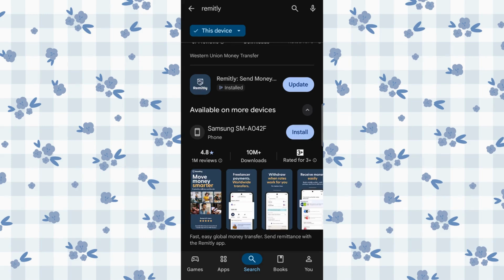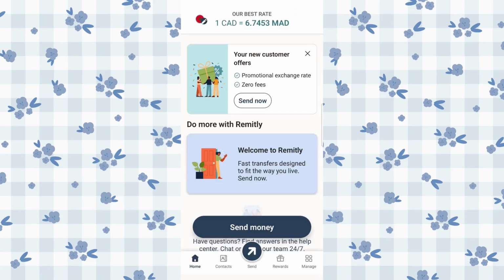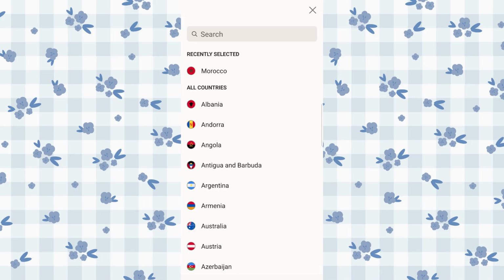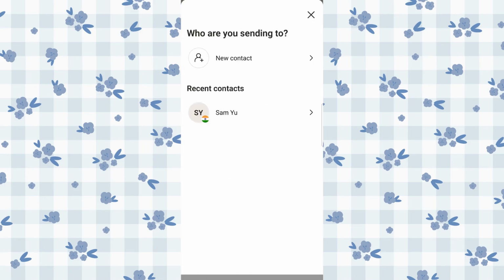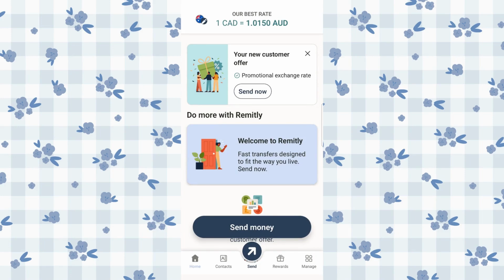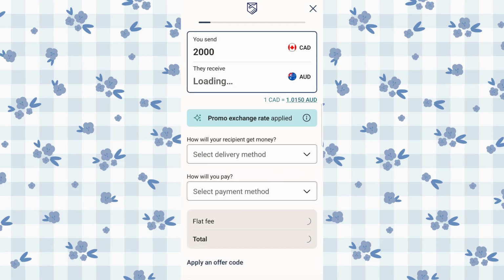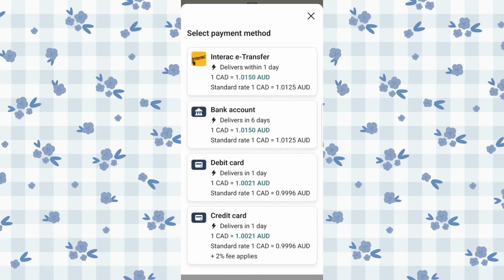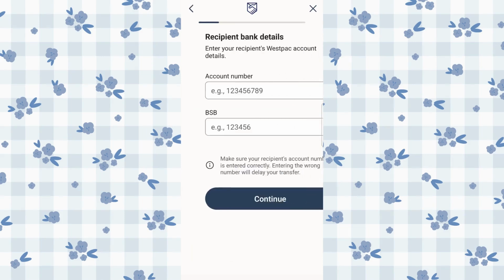How To Register With Remitly and Start Sending Money Overseas (full guide 2026)